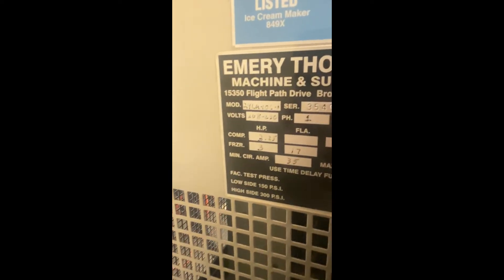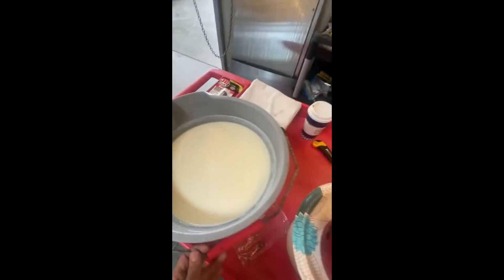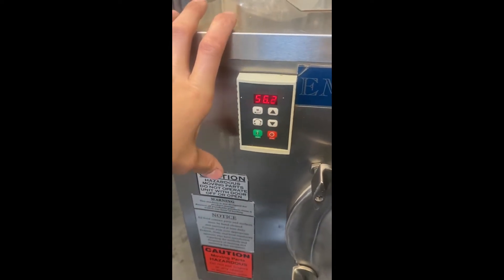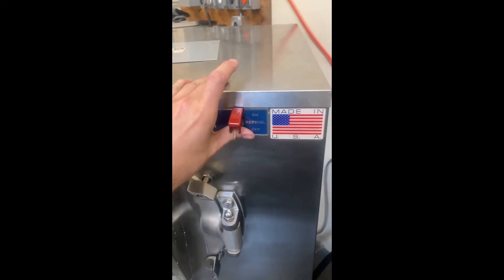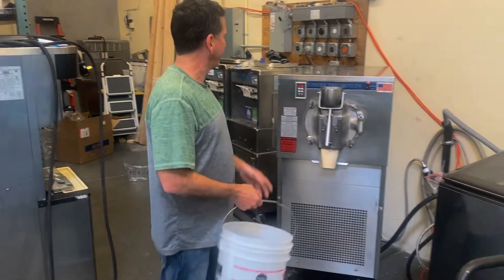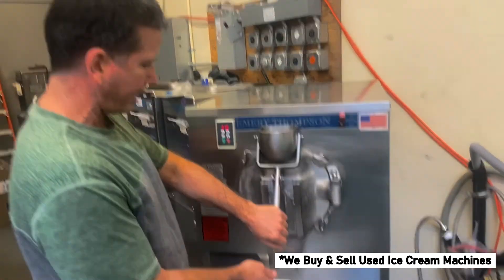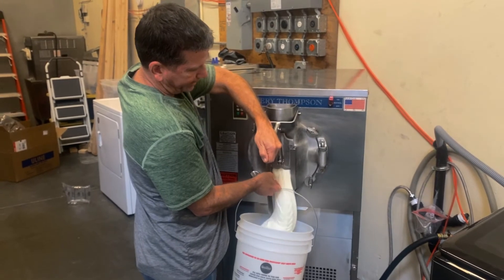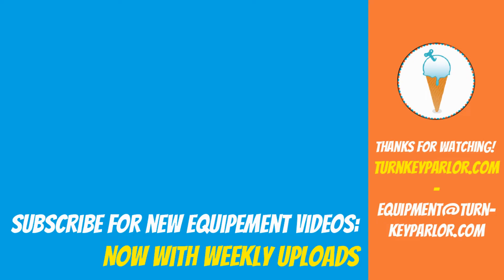24LA Emery Thompson Batch Freezer Ice Cream Mix Test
Good afternoon and welcome our fellow ice cream enthusiasts!

Today's video is an official mix test for the 24LA Emery Thompson batch freezer. In this mix test, we go over the process of making ice cream using the Emery Thompson batch freezer.

00:34 - Pouring your Mix
We start by pouring the mix into the Emery Thompson Batch Freezer, carefully pouring it into the spout at the front of the machine.

00:54 - Setting the Speed
Next, we turn the batch freezer on by clicking the green start button, then we choose the speed at which we would like the 24LA Emery Thompson batch freezer to run. For this mix test, we decided on 208-210 because we were using a basic powder-based soft serve mix. This setting will differ depending on your product!

01:09 - Refrigeration
Once the machine is on and the speed is set to your liking, the final step is to turn on the refrigeration. On the right side, there is a switch that you will flip on! Easy as that.

01:28 - Final Results / Mix Test
As you can see, the 24LA Emery Thompson Batch Freezer is simple to use and offers a consistent product.